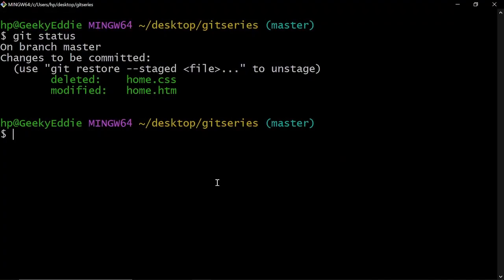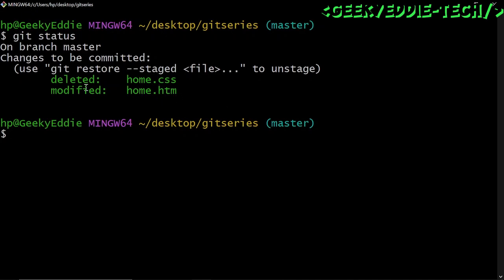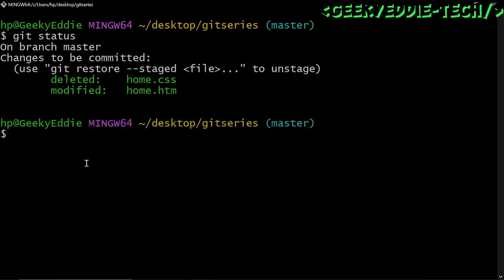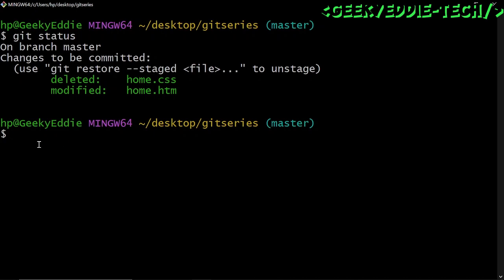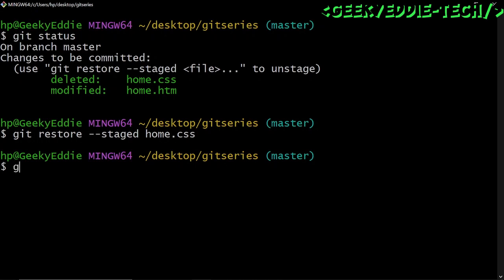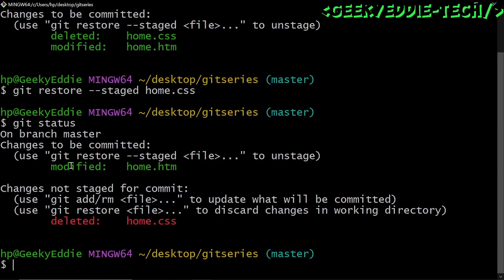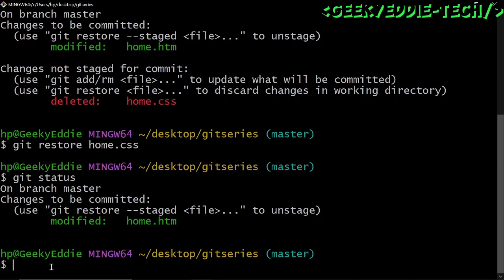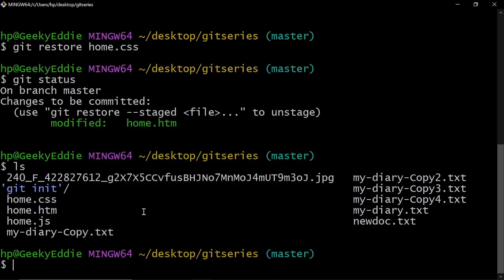How to restore deleted files in Git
"How to Restore Deleted Files in Git" is an informative and practical video that focuses on the process of recovering deleted files from a Git version control system. Whether you're a beginner or an experienced developer, understanding how to effectively restore deleted files in Git is crucial for maintaining the integrity of your codebase and recovering valuable content.

In this video, we will guide you through the steps to restore deleted files in Git. You'll learn about different scenarios where file restoration may be necessary, such as accidental deletions, reverting to a previous version, or recovering files after a branch merge.

We'll cover Git commands such as Git checkout and Git revert, which can be used to retrieve deleted files from different stages of your repository's history. You'll also learn how to leverage Git's version control capabilities to navigate through previous commits and locate the desired files for restoration.

Chapters:
00:00 restore deleted files
02:41 Quiz time